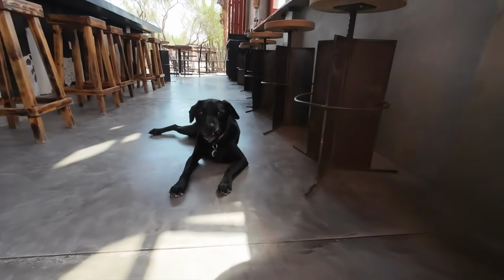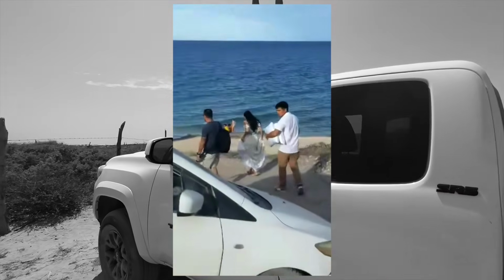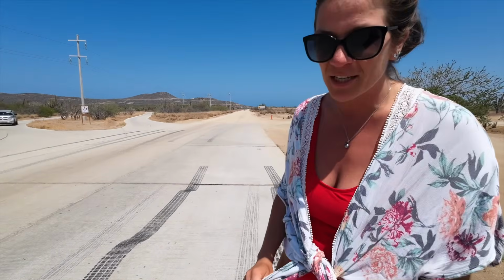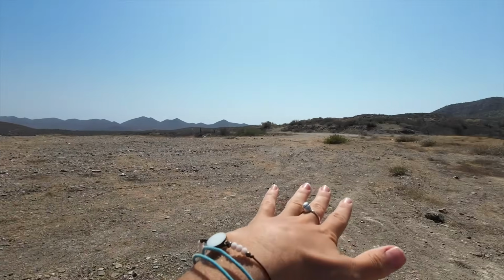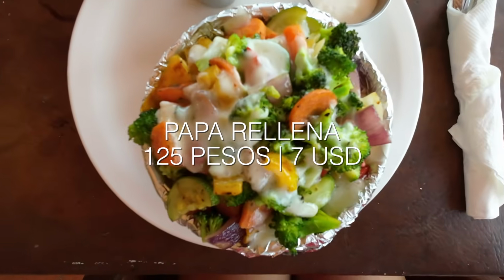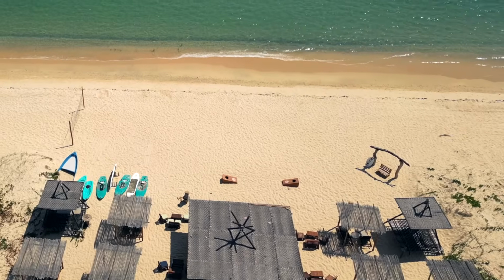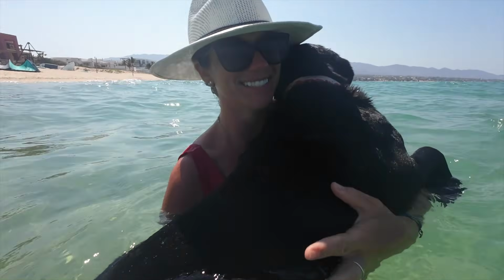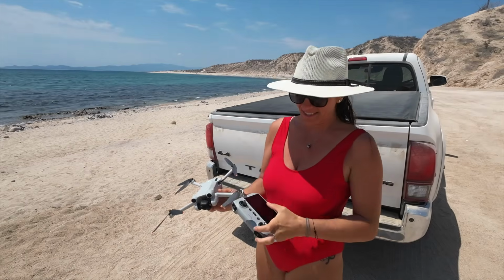La Ventana Baja California Sur Mexico in Four Days | Best Beaches, Hot Springs and Ocean Safaris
After spending four months living in La Ventana I wanted to showcase and share what I would do in just four days. There is so so much I was not able to cover ... still learning how to shoot videos with intention for YouTube. A complete travel guide to La Ventana and all there is to do will be published later on my website hifromashley.com

10:28 - Chilo Chill

Love these videos and want to send Porter and I a small tip?
Song Titles: Saltwater + Spring + Taste It + New Day
Songs by @tellyourstorymusicbyikson
Ahoy, I'm Ash, my goal is to travel completely around the world by land + cargo ships with my dog, Porter as co-pilot. This adventure is in honor of my dad.
🛻💨 *My truck is a 2023 Toyota Tacoma SR5 access cab purchased with 5 miles*